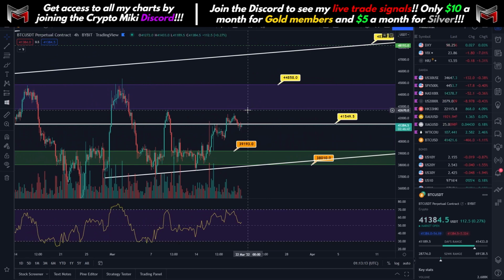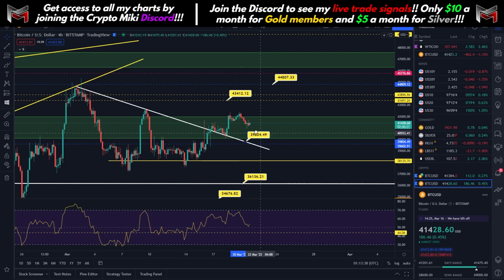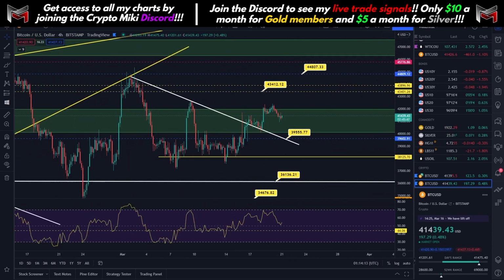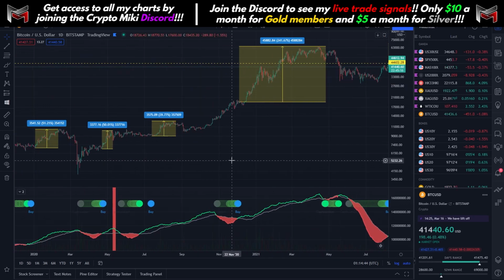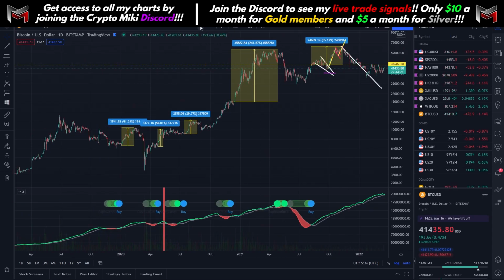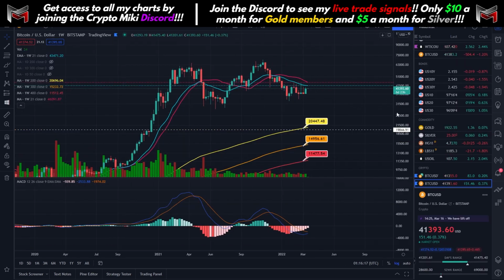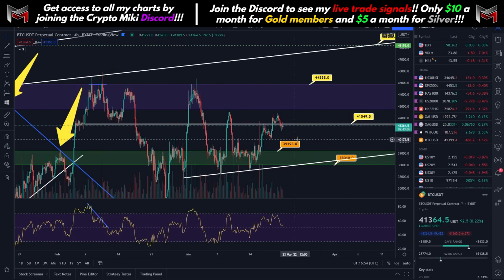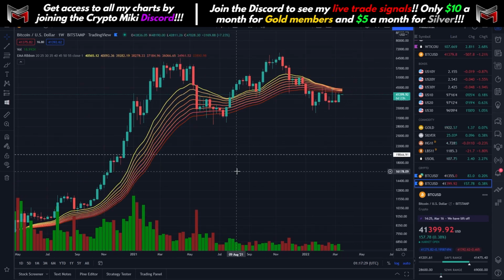BITCOIN IS LOOKING REALLY GOOD!!! BUT YOU HAVE TO BE CAREFUL DONT APE INTO A TRADE YET!!!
✅ - Sign Up At OANDA to trade Gold, Silver, Indexes and Forex now - ✅

Legend:
🟢 Green Dot = Potential Long
🔴 Red Dot = Potential Short
🔆 Yellow Cross = Manipulation
❌ Red Cross = Potential Market Reversal
🔶 Big Red Diamond = Market Reversal Downward Movement Coming
🔼 Blue triangle = Market Reversal From Previous Trend
♦️ Small Red Diamond = Bearish Continuation or upward trend losing strength
♦️ Small Yellow Diamond = Bullish Continuation or downward trend losing strength
Blue Wave = Momentum
Green/Red Wave = Money Flow
Yellow Wave = Volume-Weighted Average Price